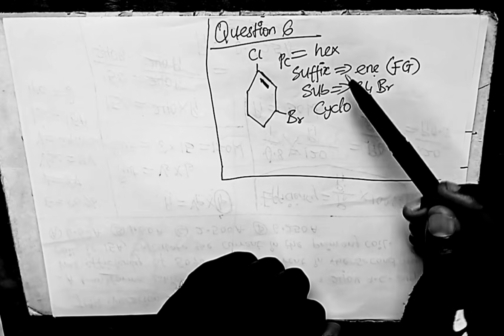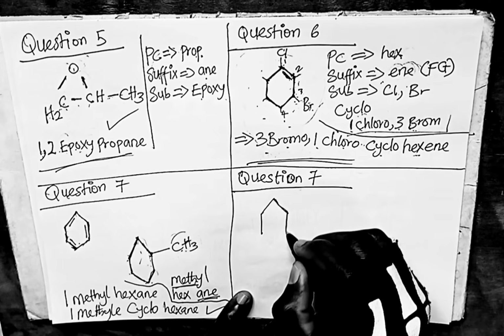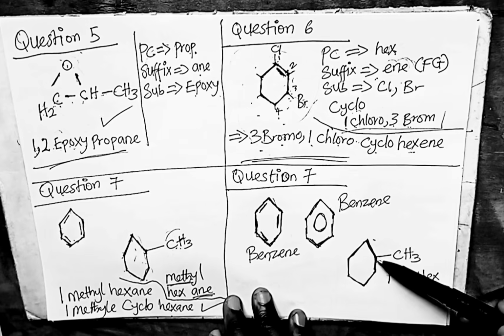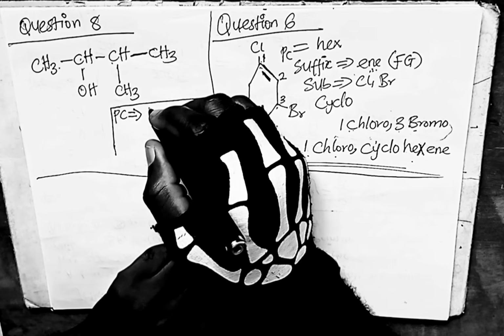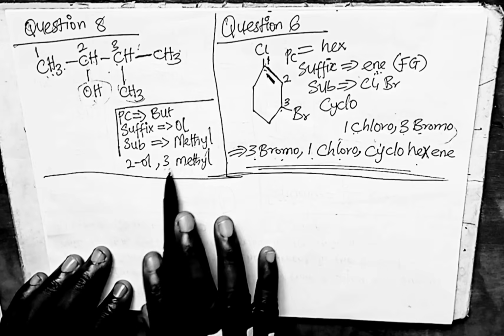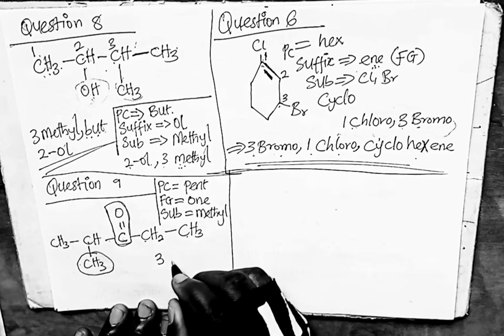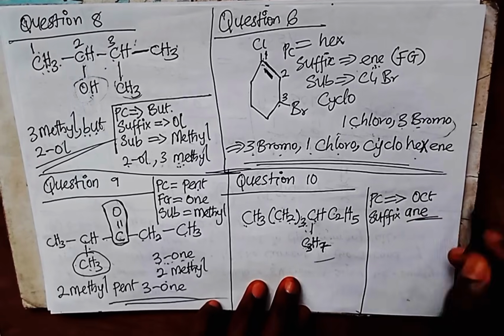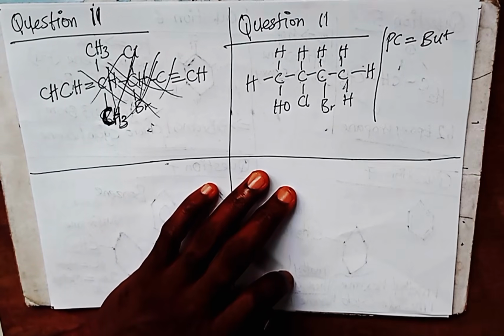HOW TO CRUSH IUPAC NOMENCLATURE FAST | JAMB 2027 ORGANIC CHEMISTRY SECRETS (PART 2)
HOW TO MASTER IUPAC NOMENCLATURE FAST | JAMB 2027 ORGANIC CHEMISTRY SECRETS (PART 2)

MASTER IUPAC NOMENCLATURE FAST FOR Joint Admissions and Matriculation Board (JAMB) 2027  USING REAL REPEATED QUESTIONS AND PROVEN EXAM STRATEGIES. IN THIS PART 2, YOU WILL LEARN ADVANCED NAMING TECHNIQUES, COMMON JAMB TRAPS, AND STEP-BY-STEP METHODS TO SOLVE EVEN THE HARDEST ORGANIC CHEMISTRY QUESTIONS IN SECONDS. IF YOU WANT HIGH SCORES IN JAMB CHEMISTRY WITHOUT STRESS OR TEXTBOOK OVERLOAD,
THIS VIDEO IS YOUR COMPLETE SHORTCUT TO SUCCESS.

how to master iupac nomenclature fast, jamb chemistry 2027 organic chemistry, how to pass jamb chemistry without textbook, iupac nomenclature jamb repeated questions, organic chemistry naming rules jamb, jamb chemistry past questions and answers, how to solve nomenclature questions instantly, jamb exam tricks organic chemistry, iupac naming tutorial step by step, jamb likely questions chemistry 2027, organic chemistry shortcuts for jamb, how to get high score in jamb chemistry, jamb chemistry revision guide, best jamb chemistry tutorial nigeria, naming organic compounds fast and easy, iupac rules explained for beginners, jamb chemistry secrets to score 300+, organic chemistry problem solving techniques, jamb chemistry study strategy, iupac nomenclature part 2 tutorial